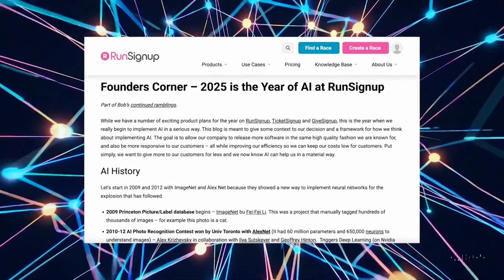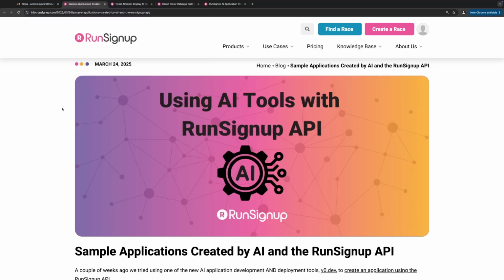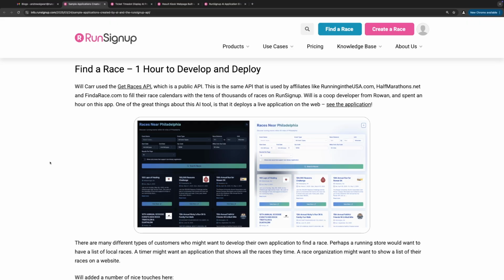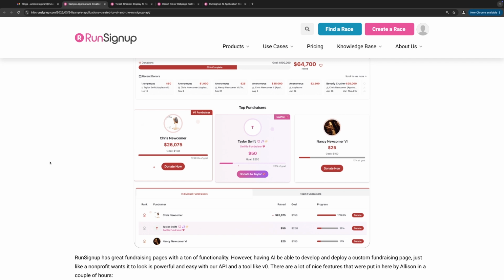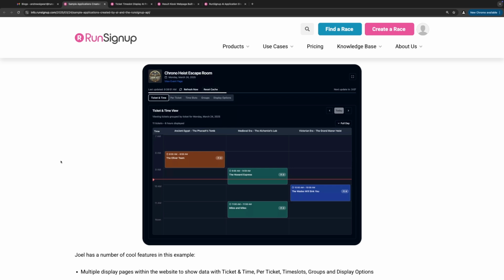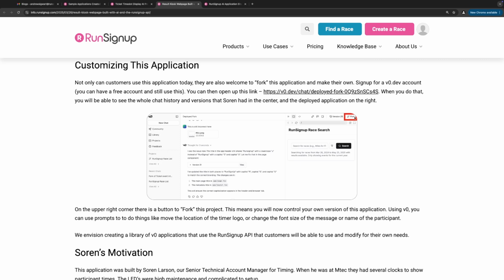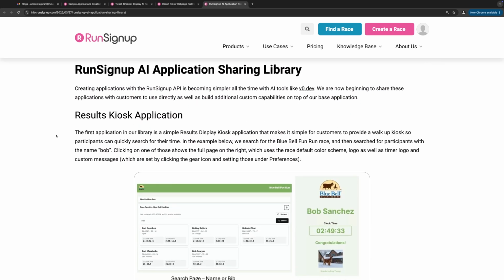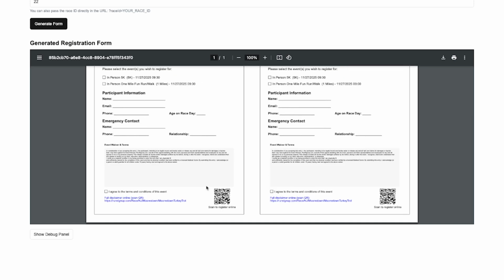AI Meets API: v0.dev and the RunSignup API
A couple of weeks ago we tried using one of the new AI application development AND deployment tools, v0.dev, to create an application using the RunSignup API.

AI is changing the landscape for our customers. Having a tool to securely develop and deploy an application based on data in RunSignup opens up the RunSignup system to all of our customers and partners to use their their creativity to address specific needs.

Since then several people at RunSignup have played with v0. Here are three applications that any customer or partner could build using the RunSignup Open API. We will do a deep dive blog on each of these applications in the next week or two so customers can see how easy these applications are to build and deploy as a webpage.